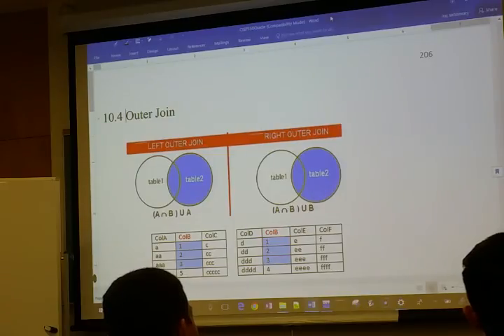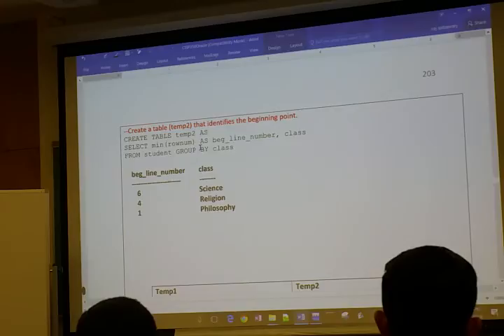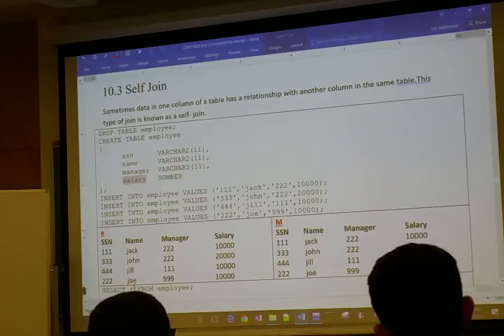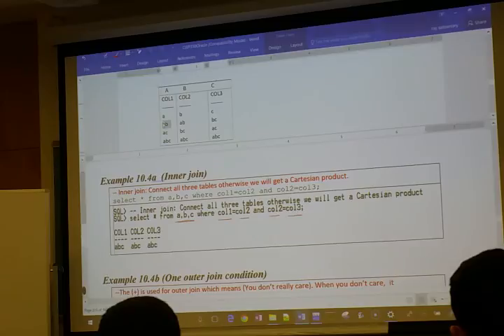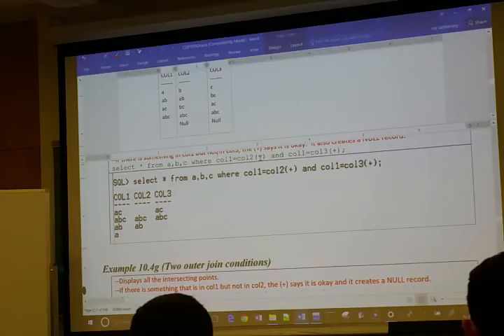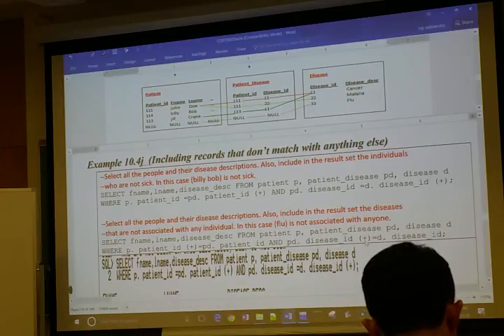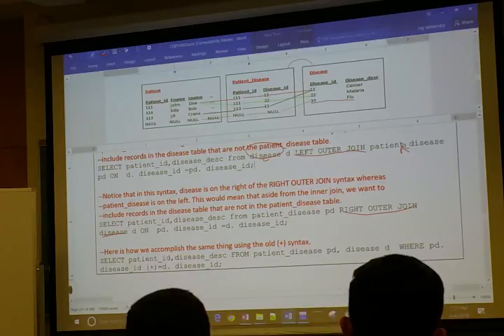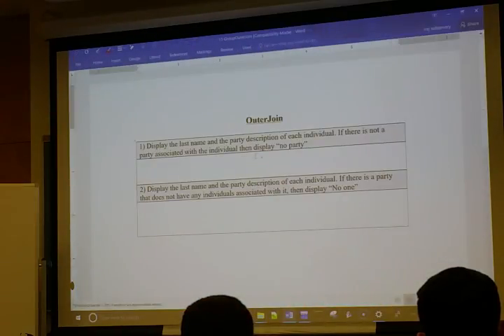CISP350 04/04/2018(2)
Joins inner and outer